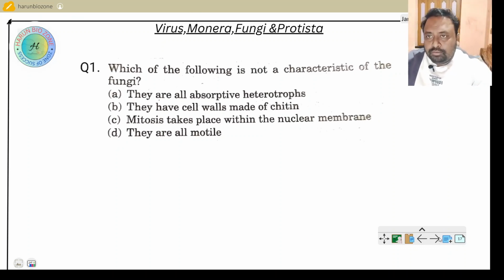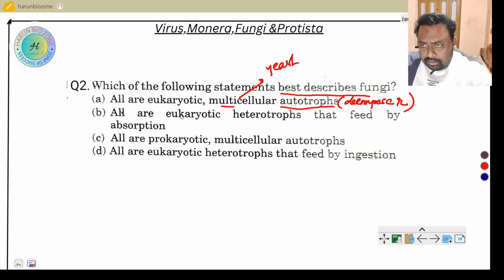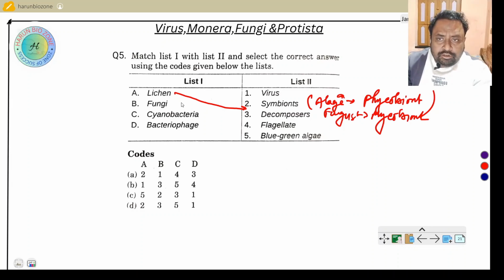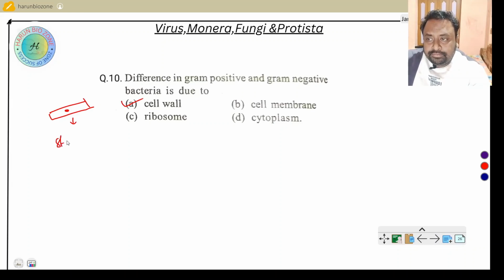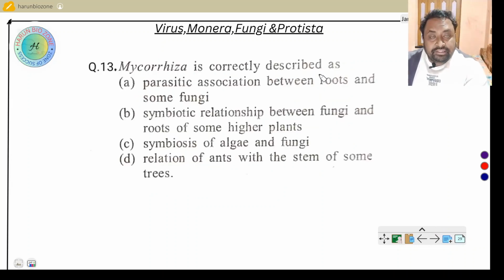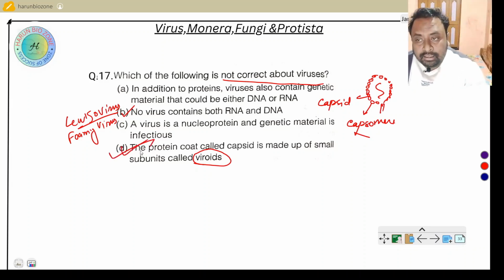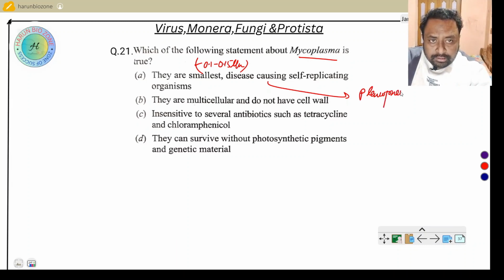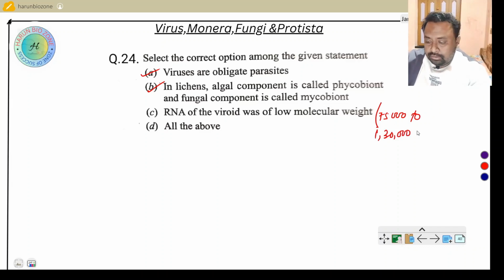Biological classification important mcq's class 11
This video contains very very important MCQ's on MONERA, VIRUS, FUNGI & PROTISTA with full of explanation for the exams like NEET, NURSHING & other biology-based exams
mcq on biological classification,
mcq on biological classification for neet,
mcq on biological classification class 11,
mcq questions on biological classification class 11,
mcq of biological classification,
question practice on biological classification,
biological classification mcq questions,
biological classification practice questions,
biological classification class 11 mcq,
mcq on cell biology class 11,
mcq biology class 11 chapter 2,
biological classification question practice,
biological classification mcq ncert,
biology classification mcq questions,
mcq biology class 11